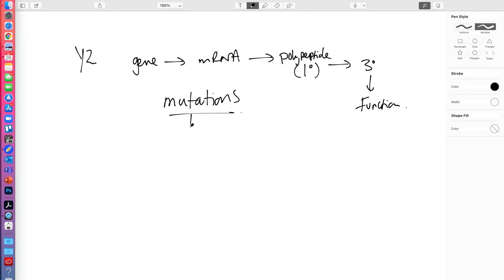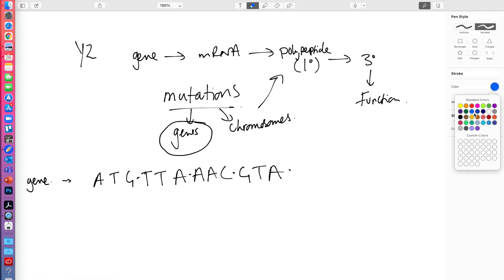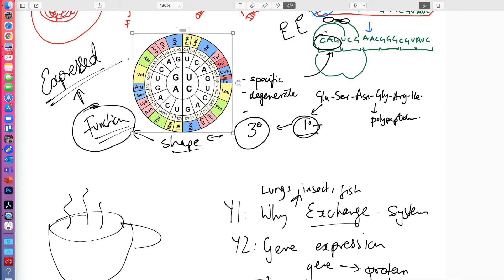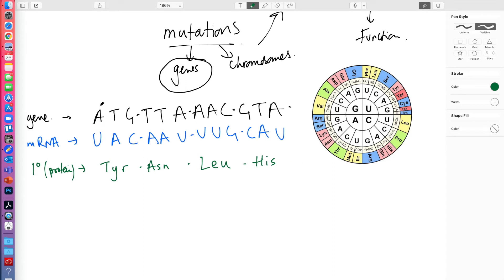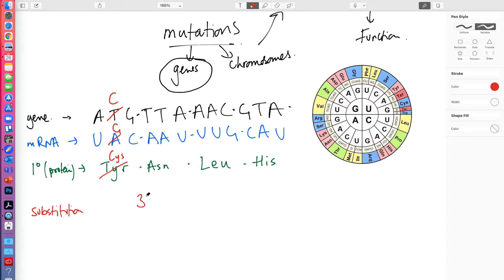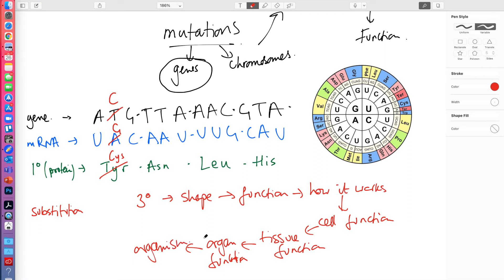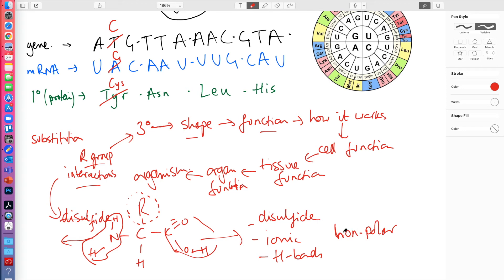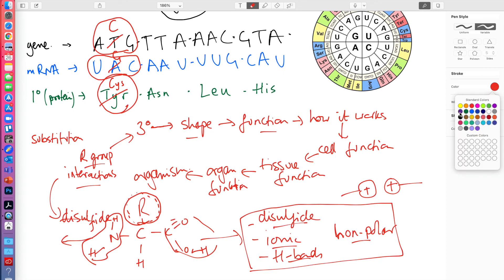a bit of biology: effect of mutation on protein structure and function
continuing short discussions on biology topics: in this one, I loot at the effect of changing the base sequence in a gene, on the eventual structure and function of a protein. next time, we'll look at the possible range of effects that mutations can have.